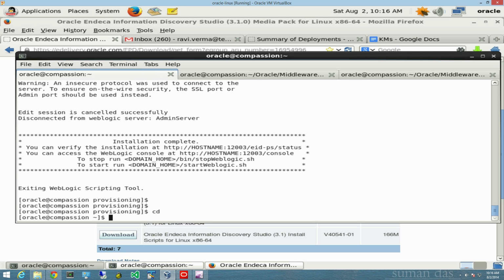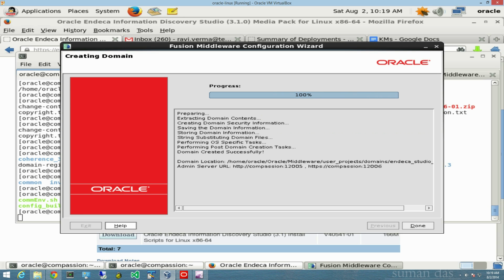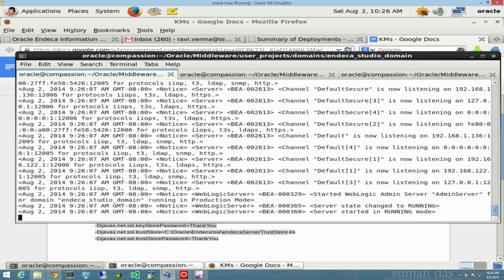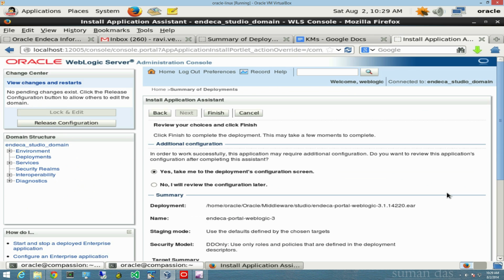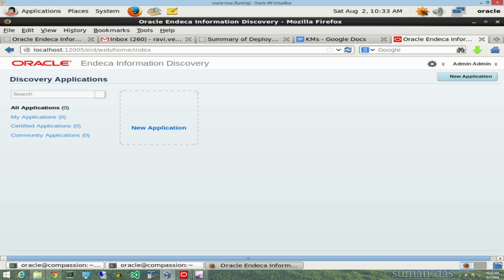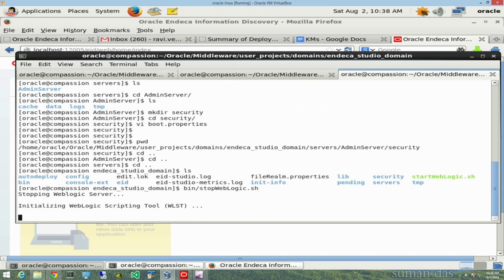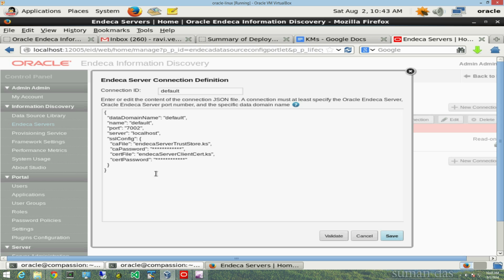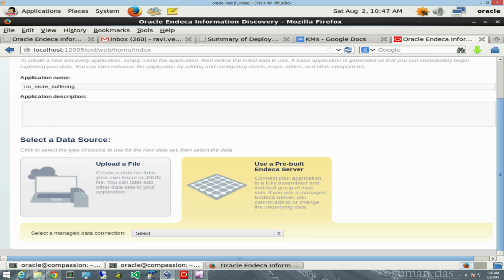Installing Oracle Endeca Discoverer Studio on Oracle Enterprise Linux